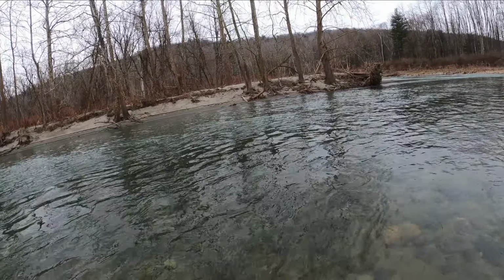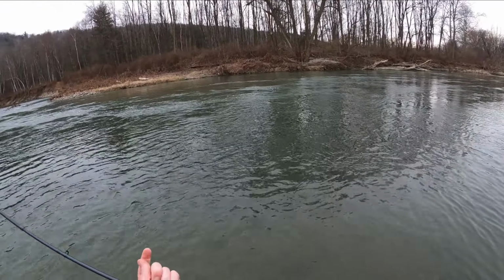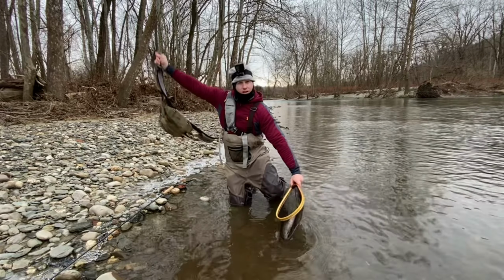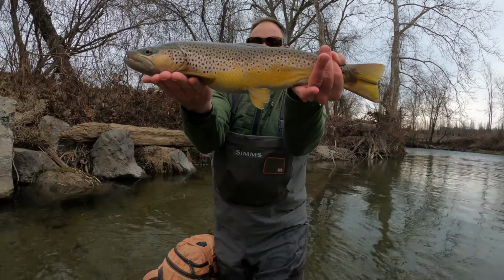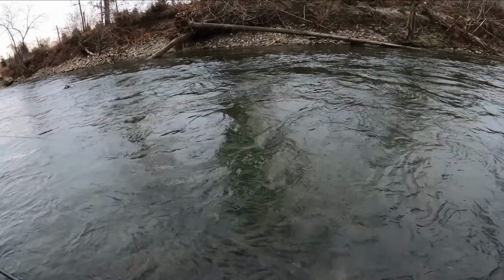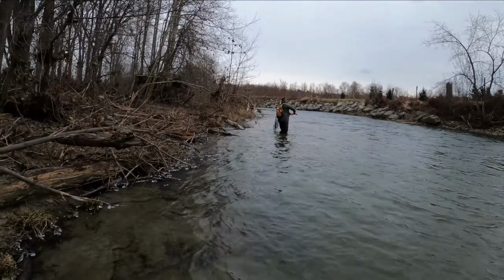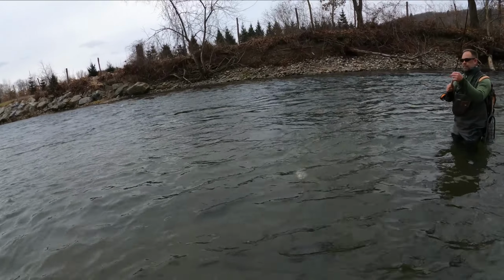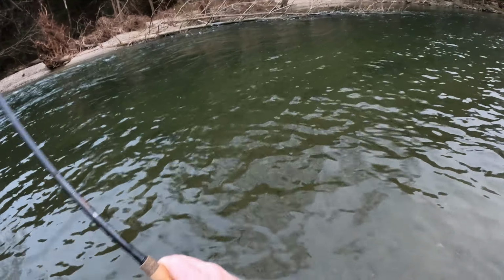Euro Nymphing With Streamers | Winter Fly Fishing Tactics For BIG TROUT